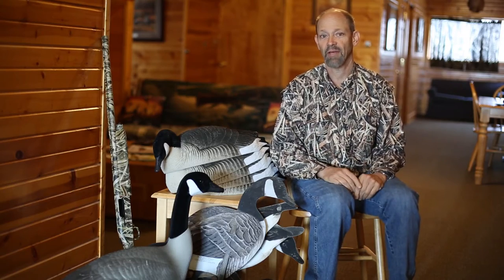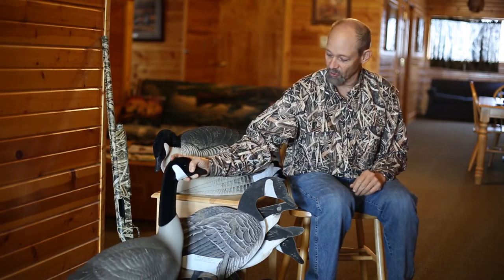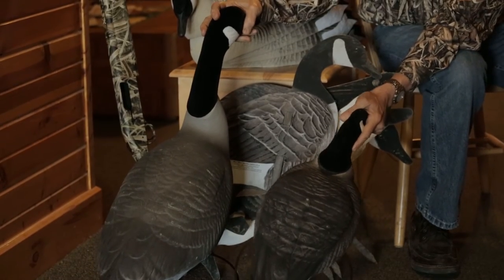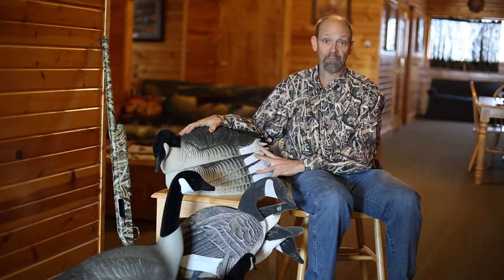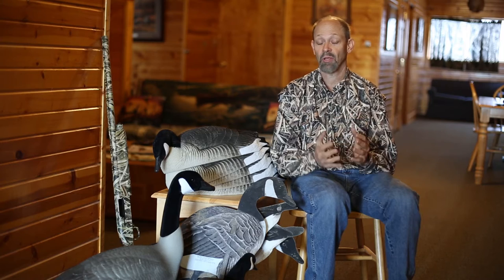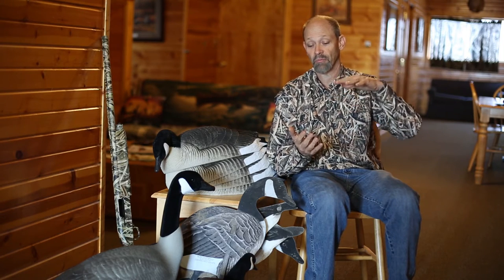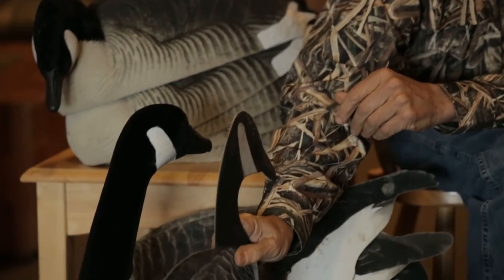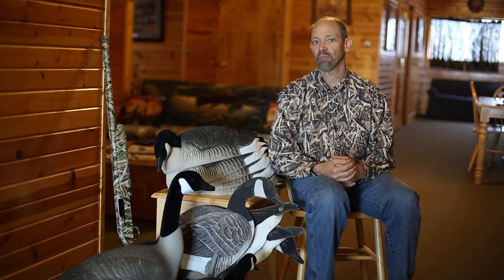Field Notes: Goose Decoys - Less is More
Ducks Unlimited Magazine Shotgun Columnist Phil Bourjaily explains his minimalist approach to decoys for goose hunting.